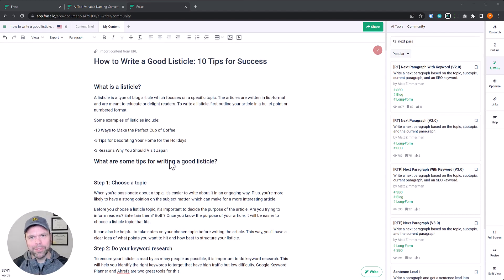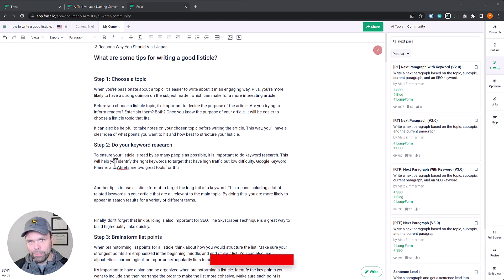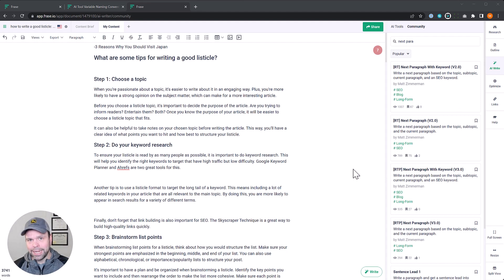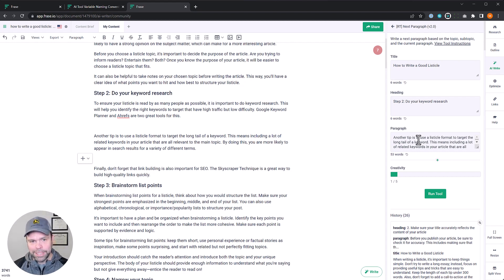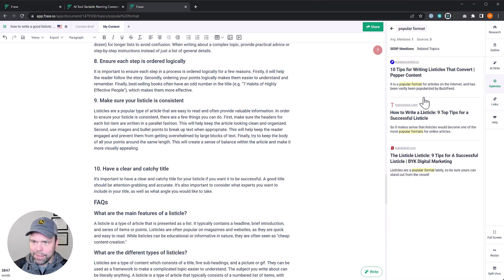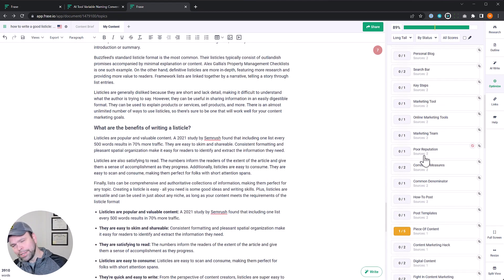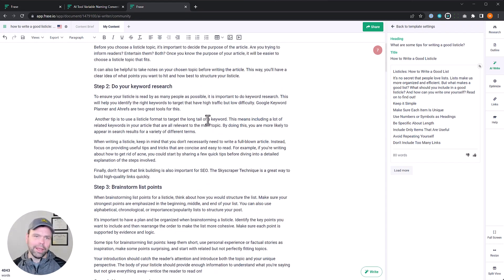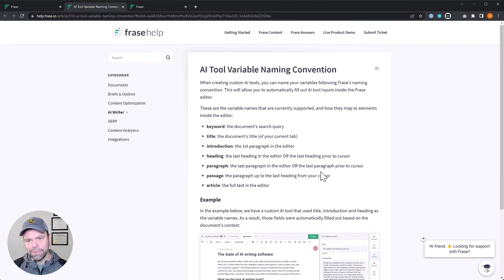Frase AI Update for November 2022 - Unpacked & Explained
Learn about the November 2022 update to the Frase AI! It's something you don't want to miss!